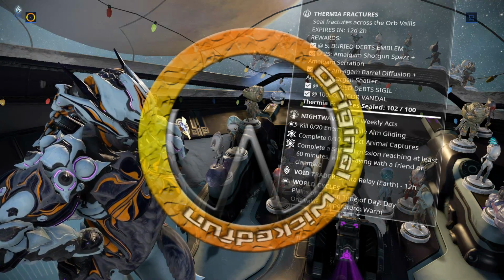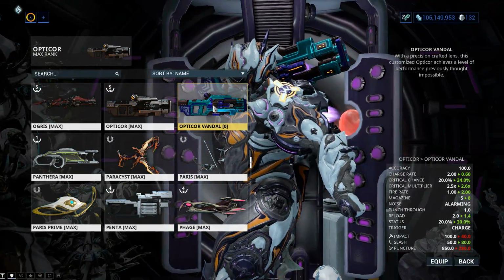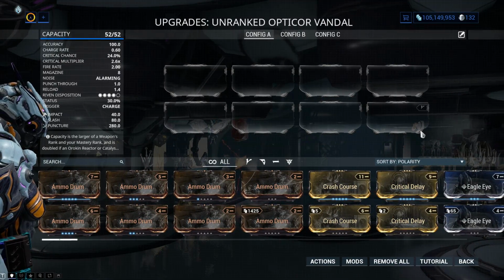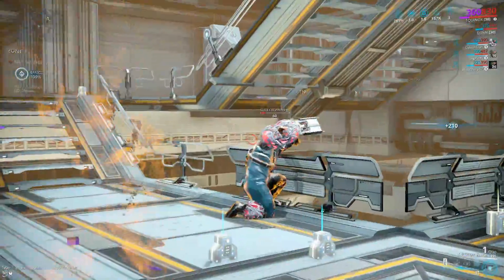Warframe - The Opticor Vandal Don't Suck!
Throw LOTS of forma at it and the opticor vandal, though looks bad on stats, can be a real little beast!

Even if its only avalable from operation burried debts!

Why a week late?
Sometimes, it takes time to forma a weapon and sometimes you forget about it.